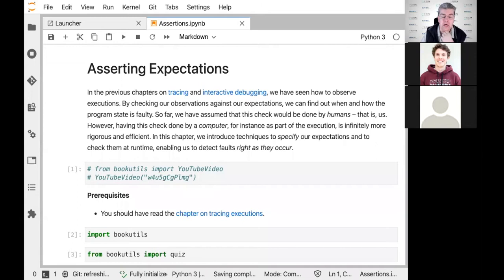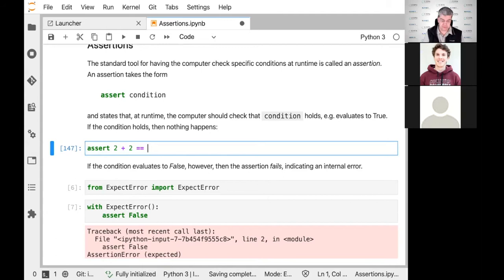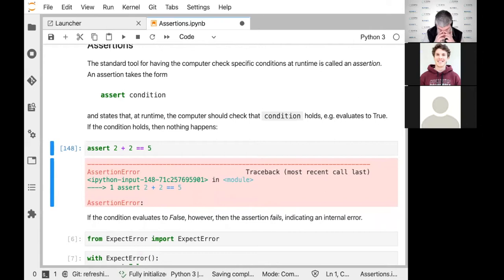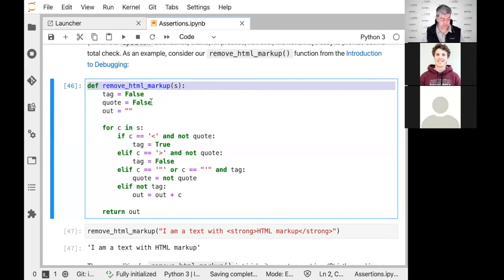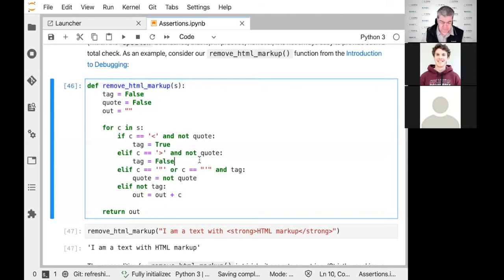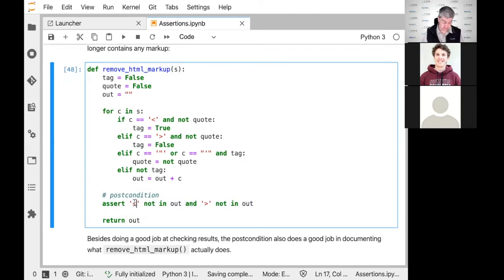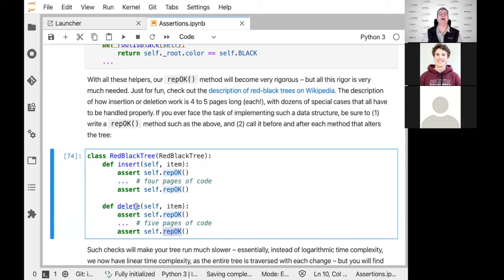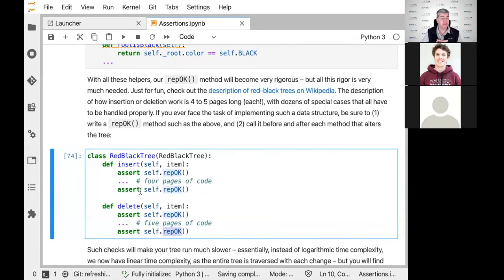Automated Debugging Course – Lecture #4: Asserting Expectations